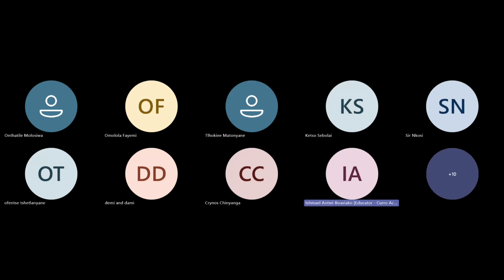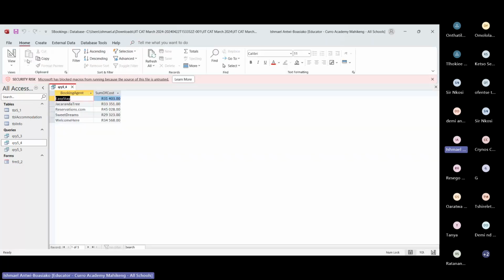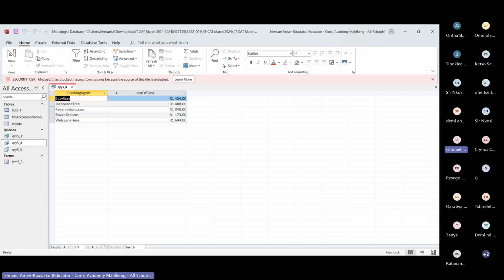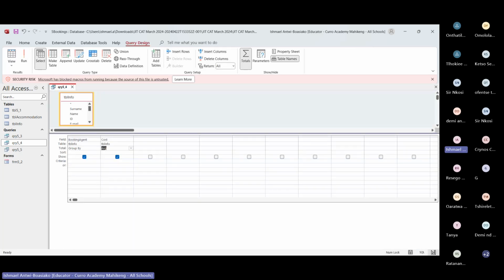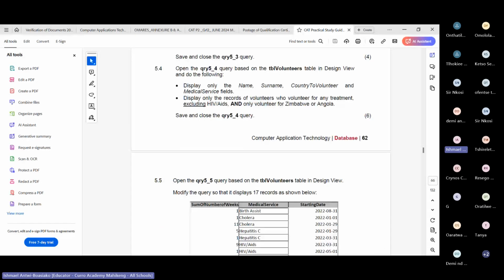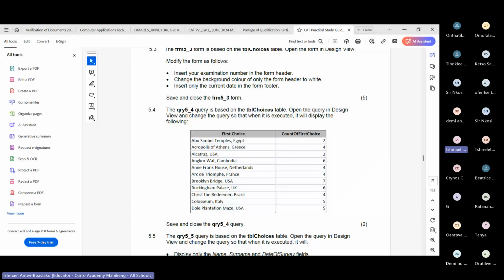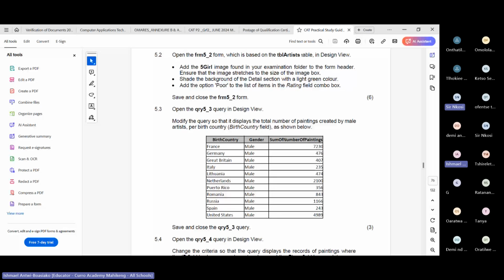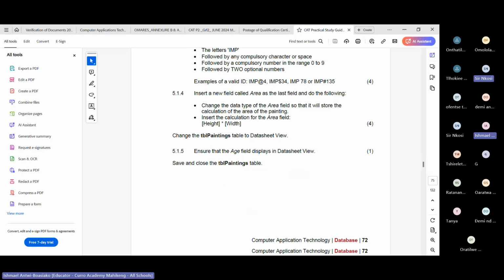Aggregate function Query with Sirantwi